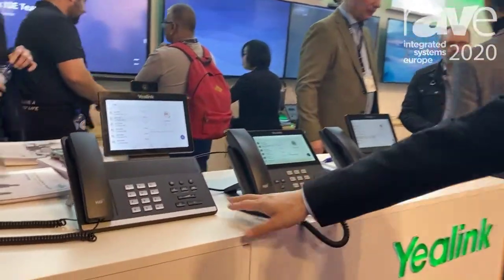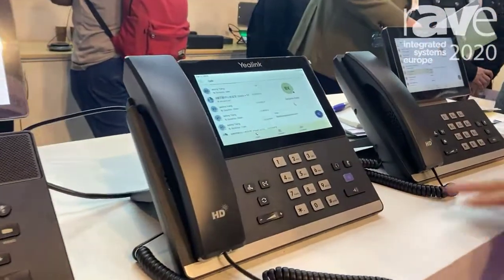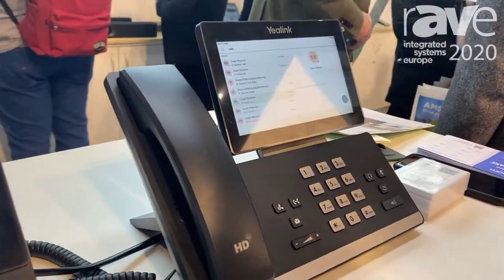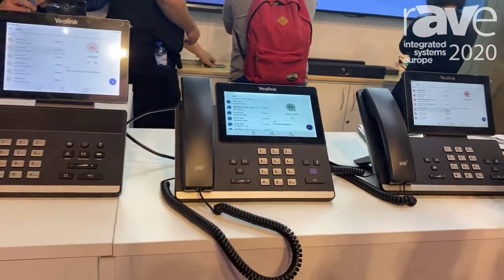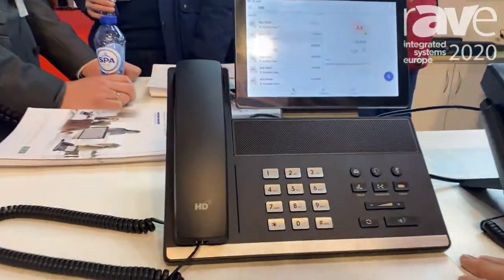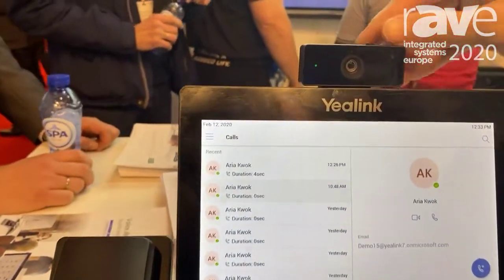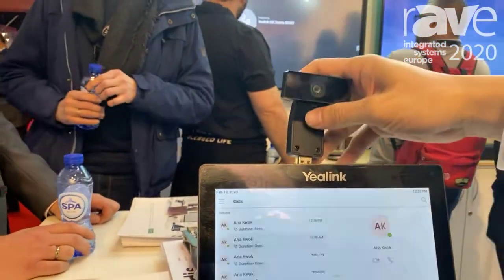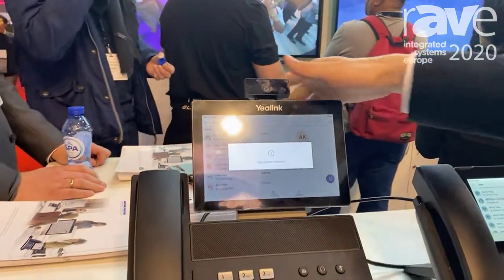ISE 2020: Yealink Intros a Series of Native Microsoft Teams Phone